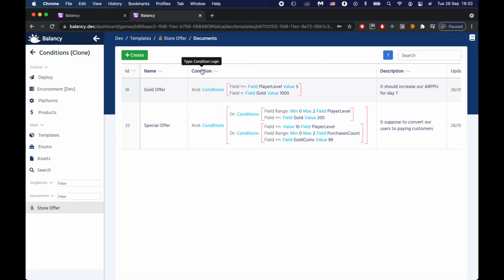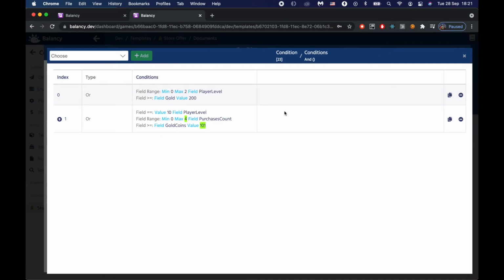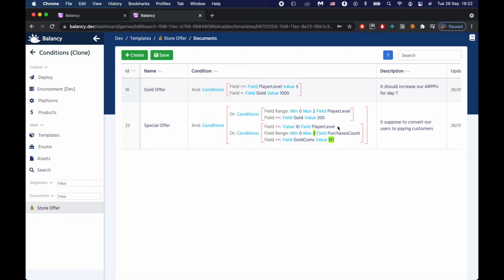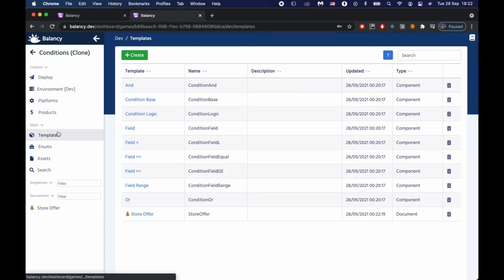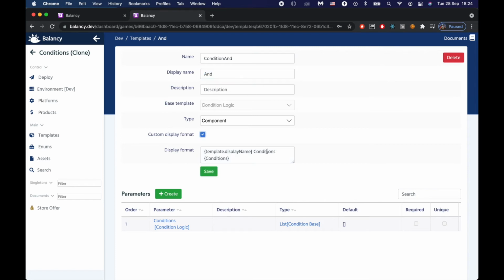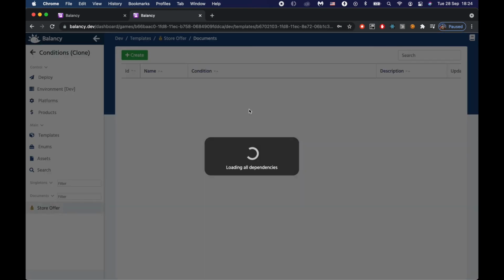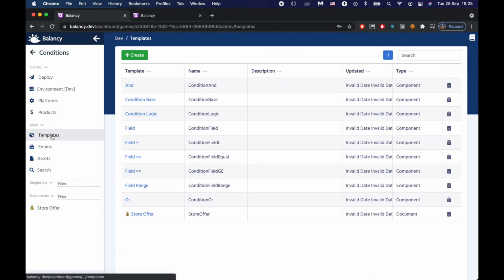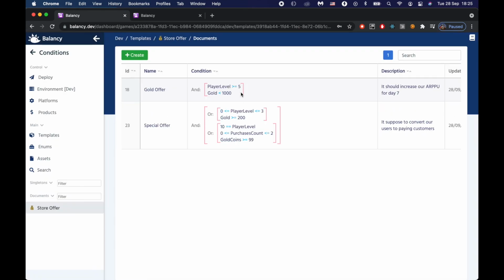Balancy - 3D Tables - Custom display format